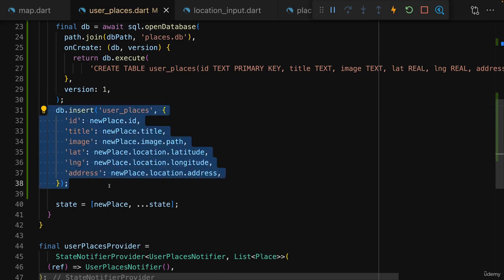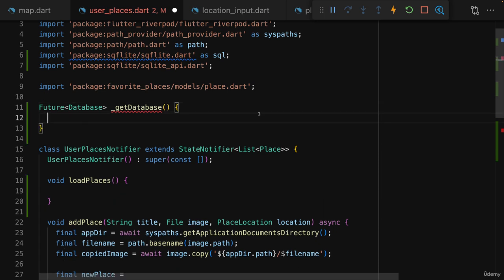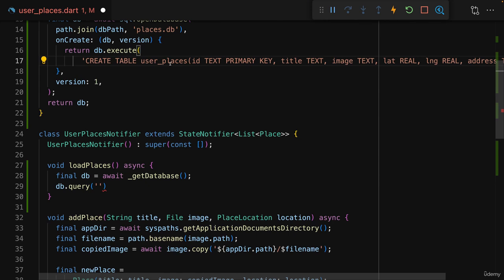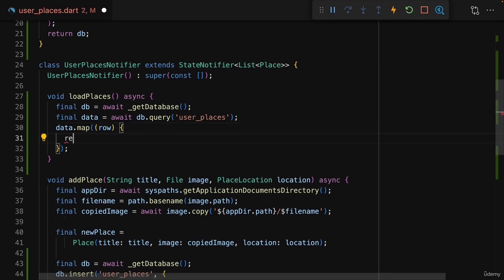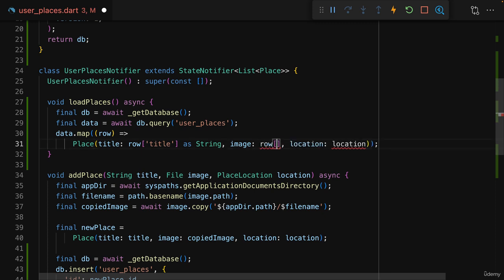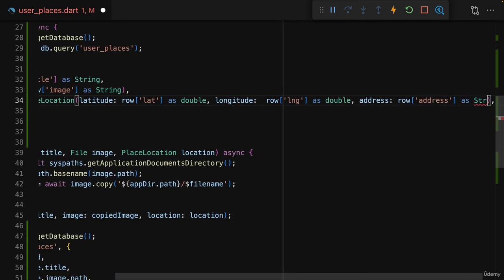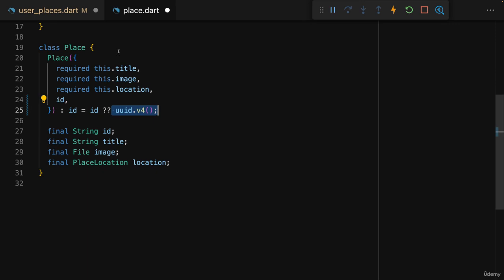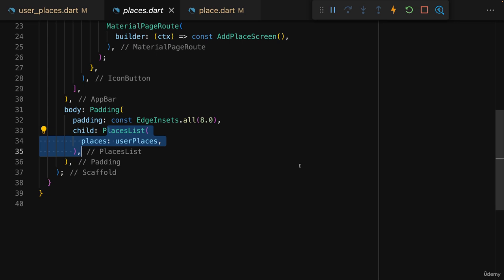Loading Data from the SQL Database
Stored it? Now let’s use it 🔄
This video covers loading data from the SQL database, fetching local records efficiently, and displaying saved data inside your app—fast, smooth, and offline-ready.